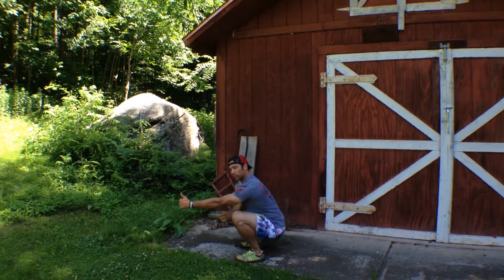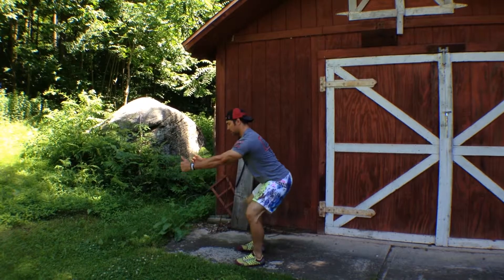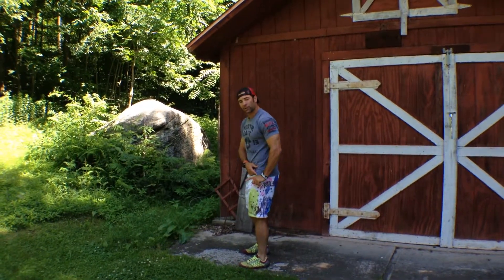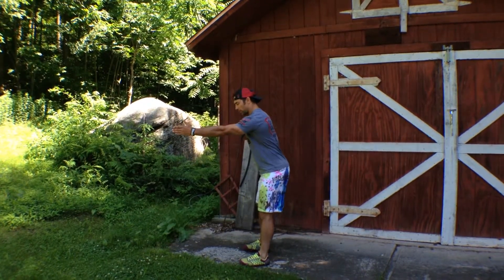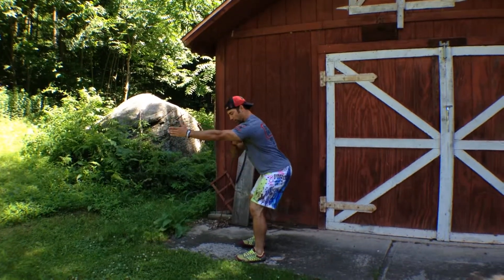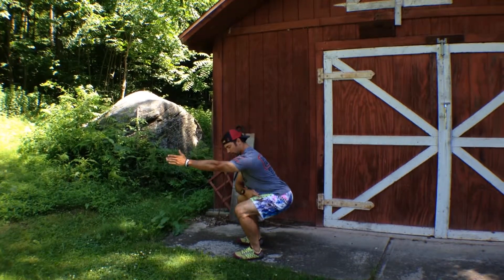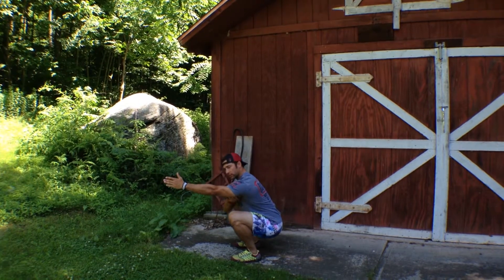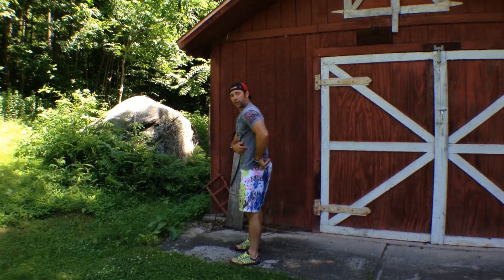WODdoc Project365 Episode 3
Today we debunk the myth of knee travel while squatting and add 2 more positions to yesterday's 3-position squat